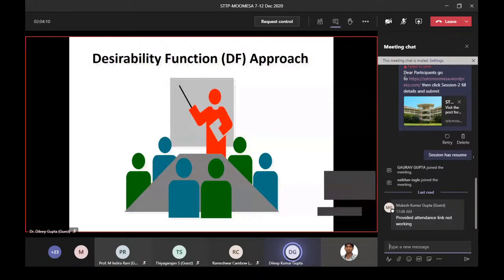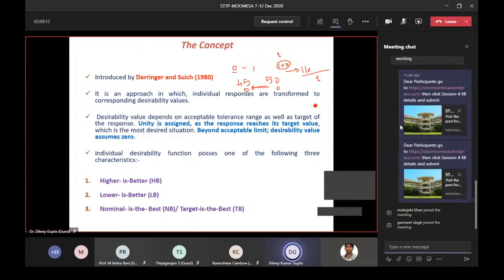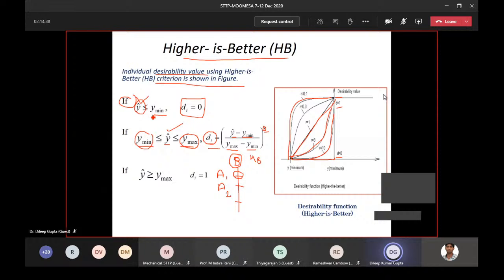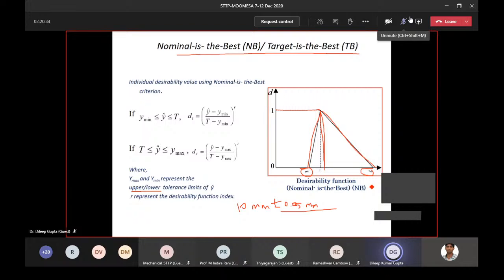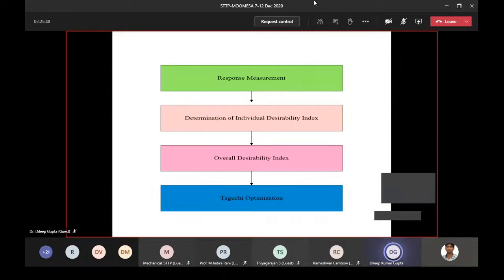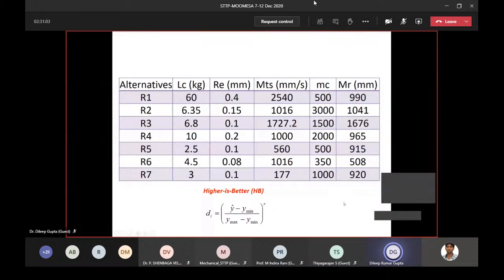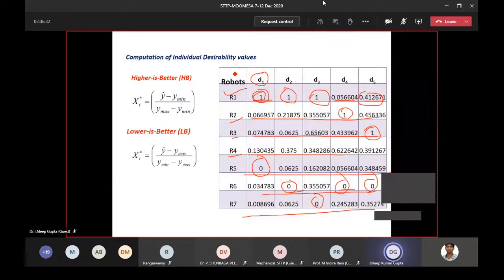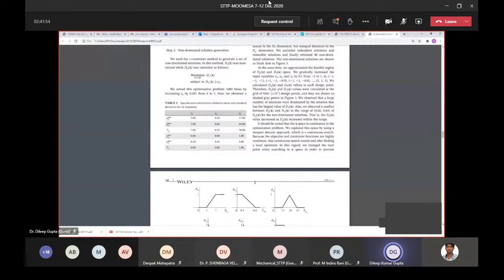MOOMESA 2020 Live Stream